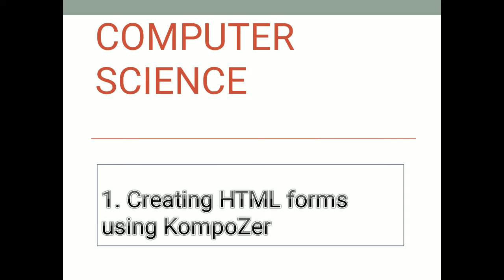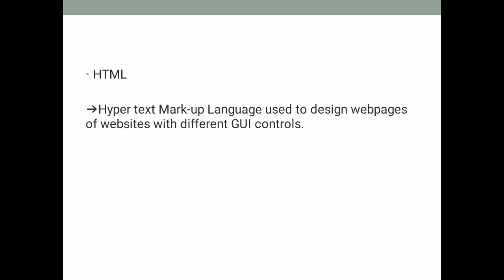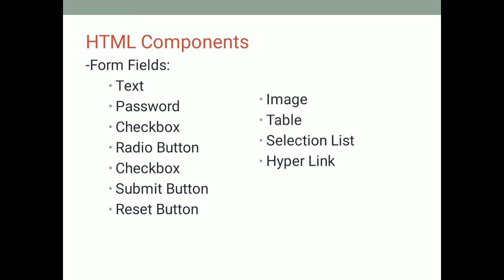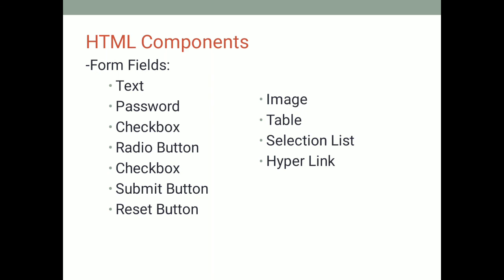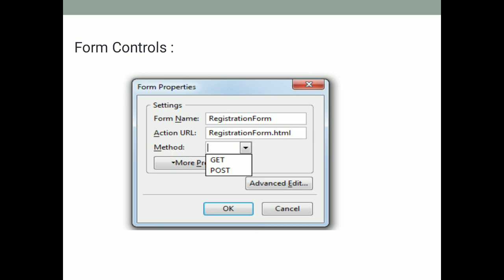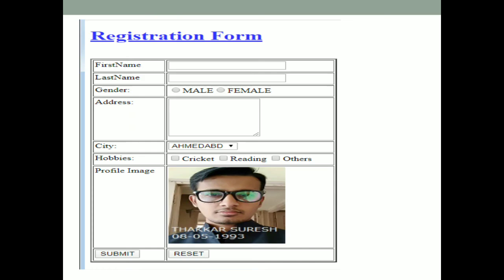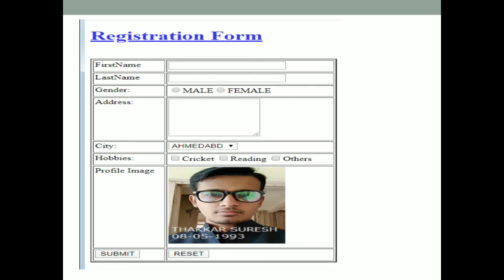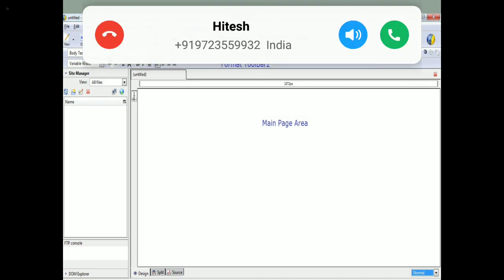Std 12 Chapter 1! Creating HTML form Using Kompozer lSuresh Thakkar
Gujarat Board std:12 Computer Science Chapter 1